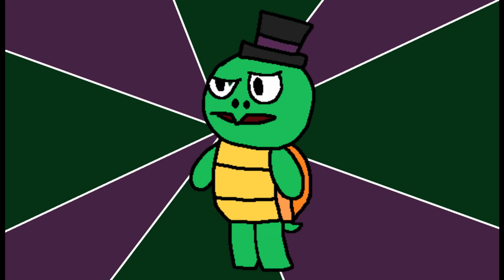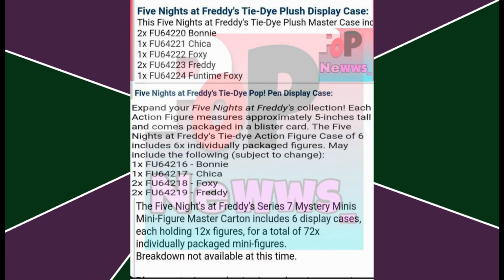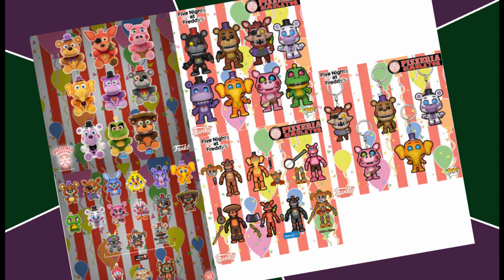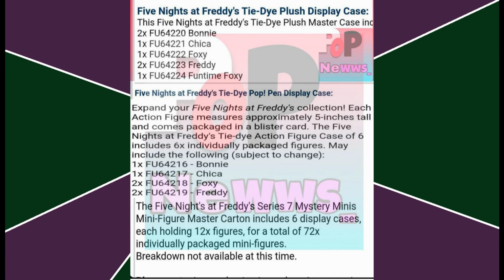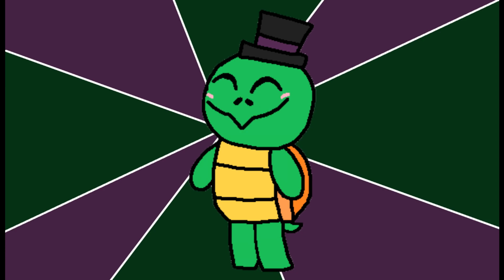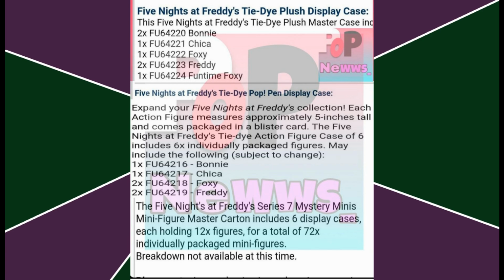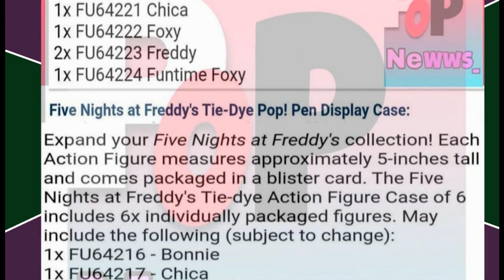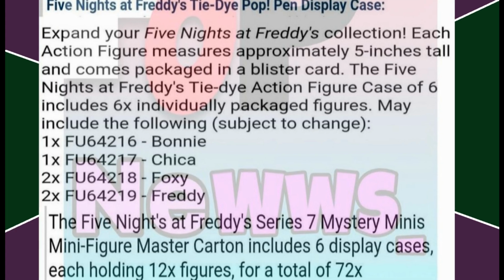NEW TIE DYE FNAF MERCH RECOLORS!?!?!? + Reason for the recolors- Five Nights at Freddy's Toys Merch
Today I discuss Funko absordly recoloring FNAF merch every 4 seconds and why I think its happening! I also talk about the new Tie-Dye FNAF merch leaks and the upcoming FNAF AR wave, along with an extra surprise leak!

Merch!